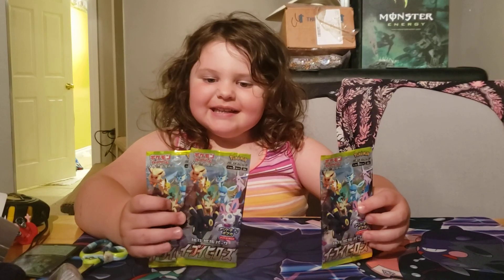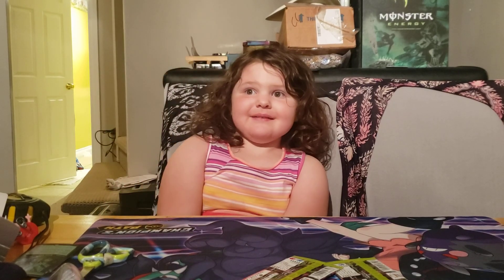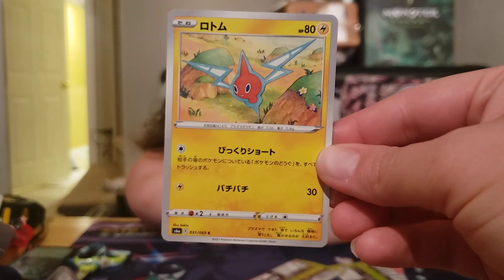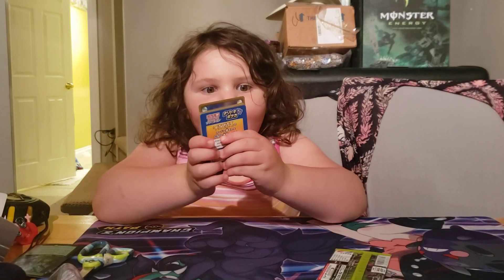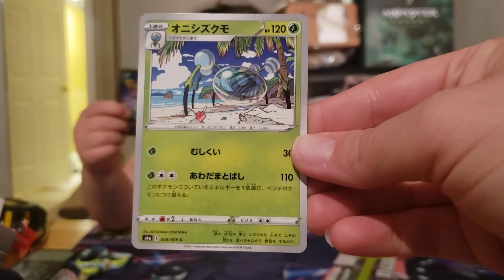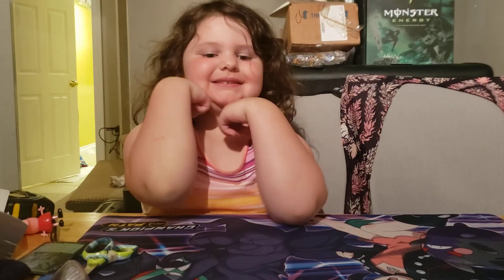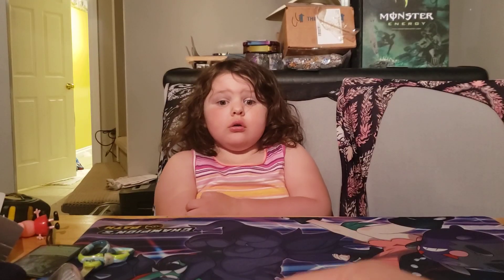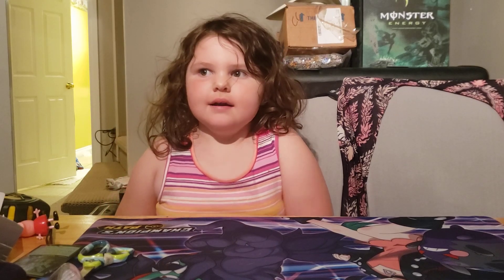Pokémon Eevee Heroes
Today we open a few more pack of the Japanese Pokémon set Eevee Heroes